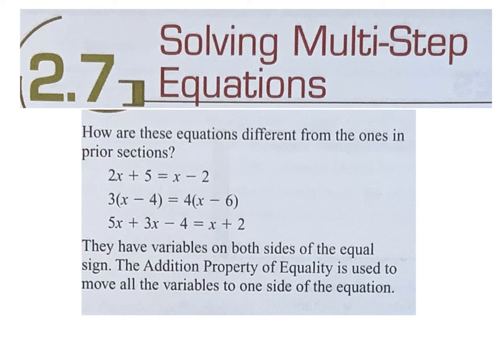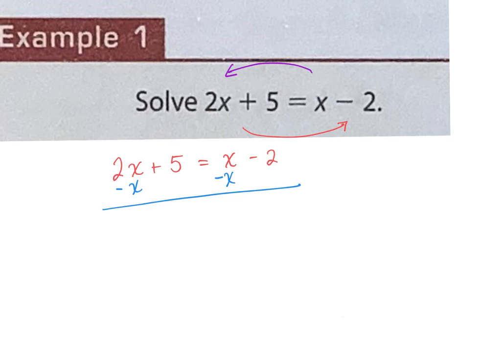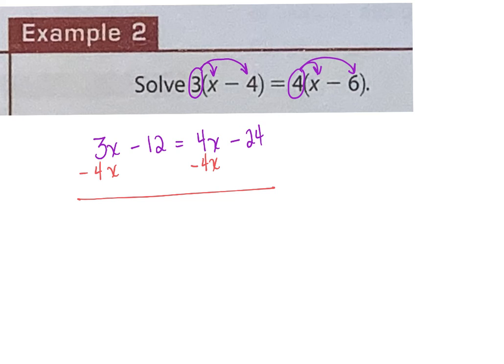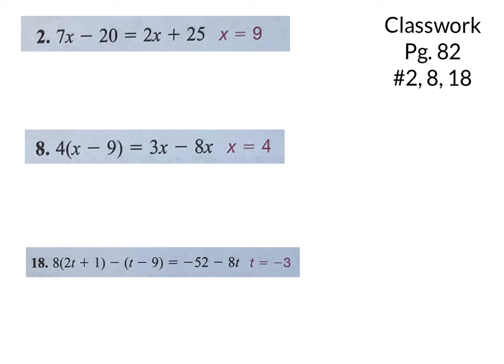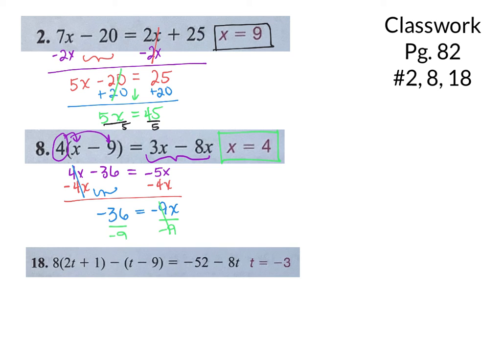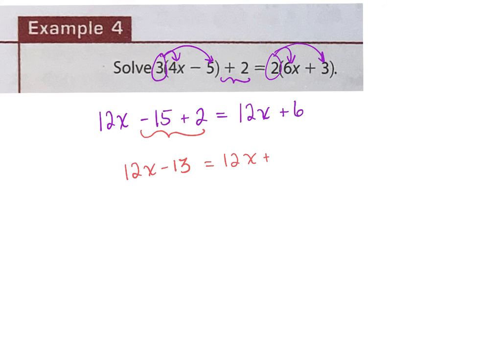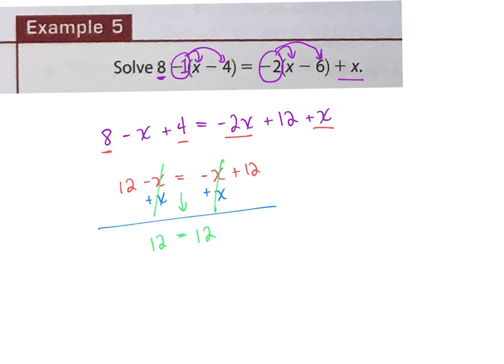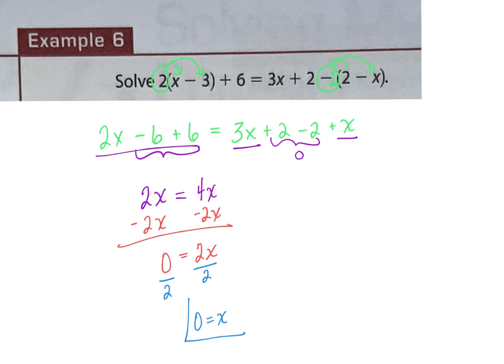Algebra I Section 2.7